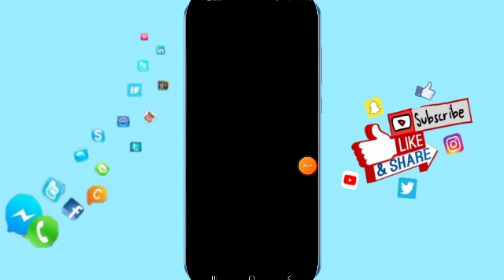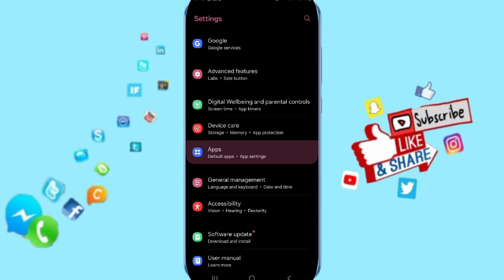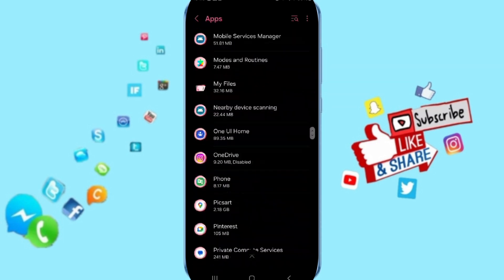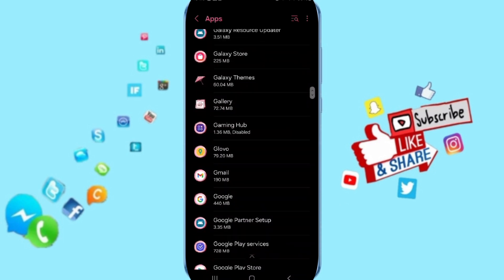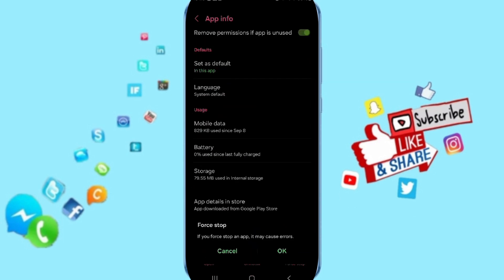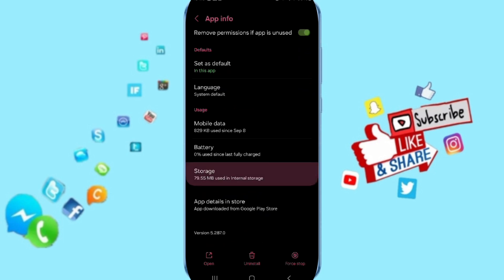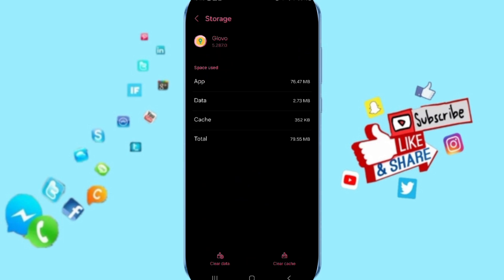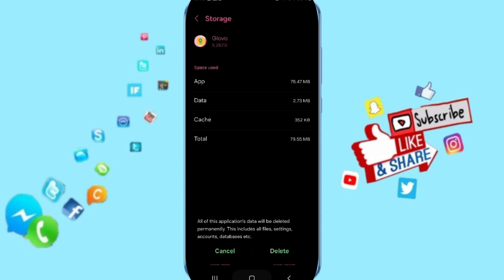How To Fix And Solve Glitch On Glovo App | Finalv Solution